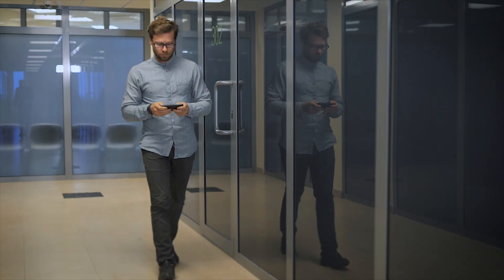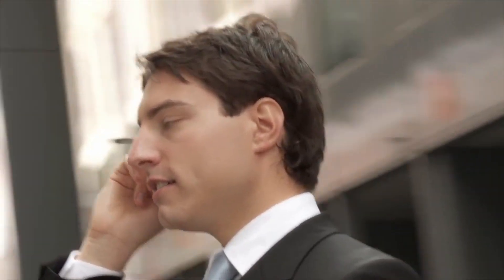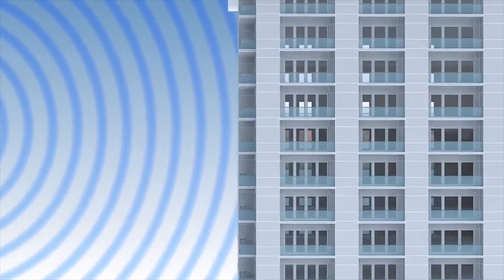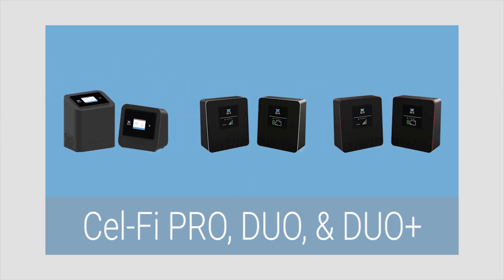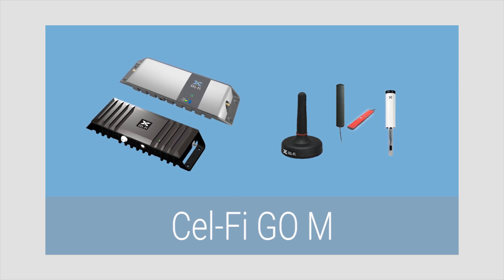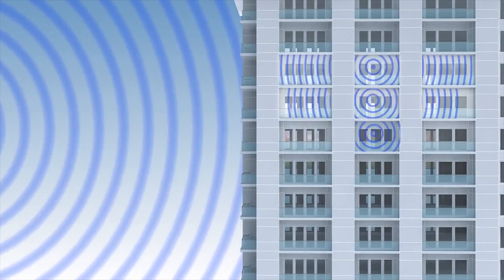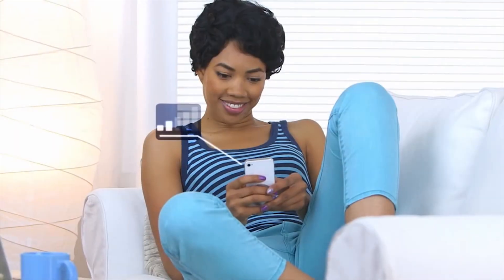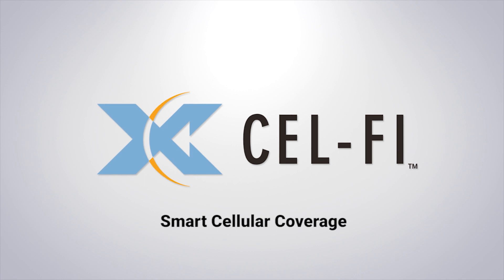Solve Cellular Coverage Problems with Cel-Fi Products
The Cel-Fi Smart Cellular Coverage products are the best solutions available on the market today for addressing the universal challenge of poor indoor cellular coverage in the office, at home, or on the road. Unconditionally network safe with exceptional coverage footprint, the Cel-Fi product line has been recognized as a leader within the industry.  Eliminate cellular dead zones and dropped calls with Cel-Fi.